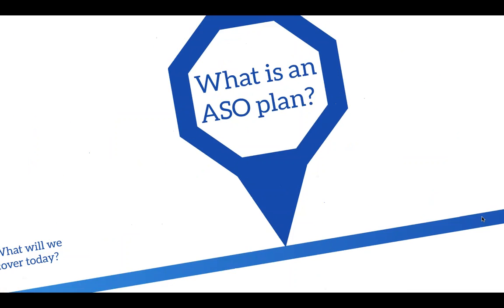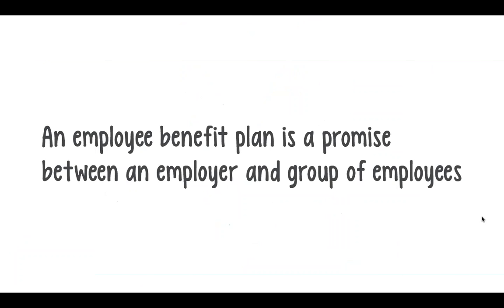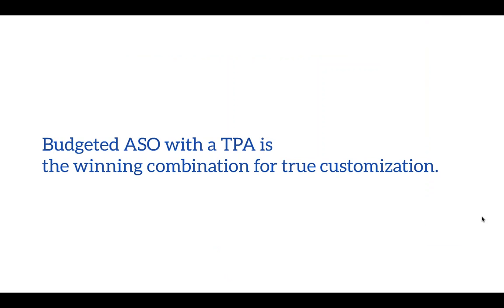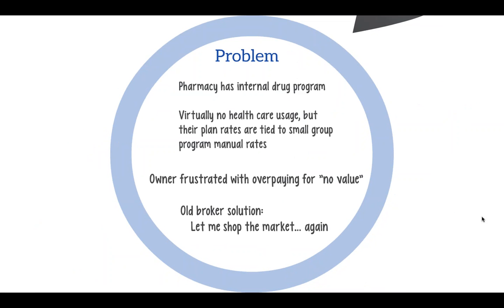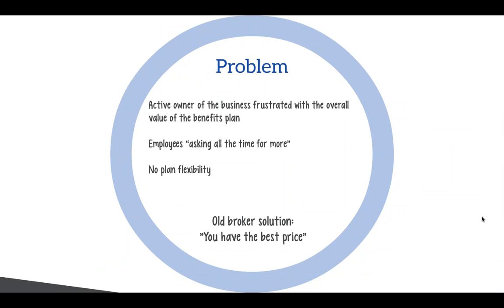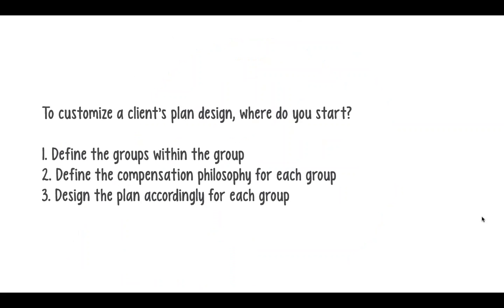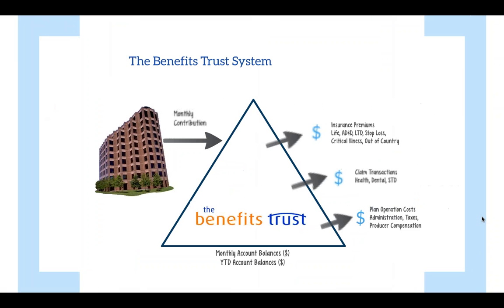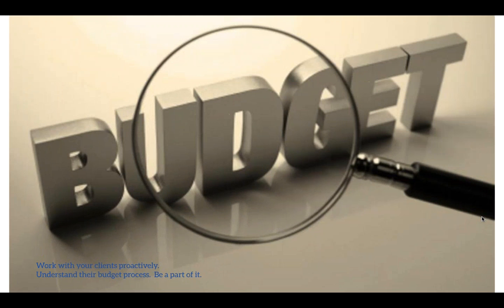TBT 201 - A Deeper Dive into ASO Plan Design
This session is perfect for advisors who are looking for more in-depth information about ASO plan design and client retention strategies.

1) Gain a better understanding of ASO plans
-The ins and outs of ASO funding
-The different models available for ASO plans

2) Get concrete custom plan design ideas
-How to align your client’s benefits plan design with their compensation philosophy
-A new way to look at benefit classes

3) Learn client retention strategies that work
-Effective use of tools embedded in ASO plans
-Eliminating client surprises

4) Valuable strategies to make renewals easier
​-Understanding what is important to focus on
-Eliminating clients' temptation to shop around